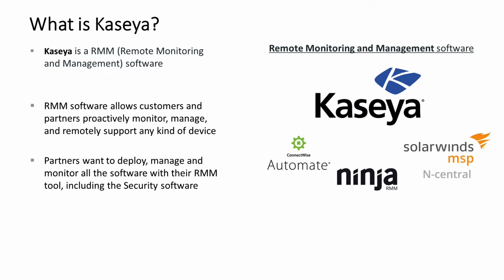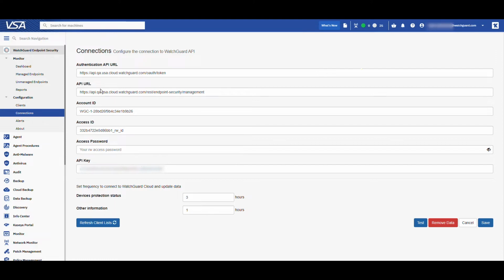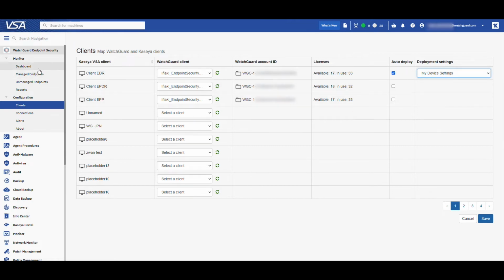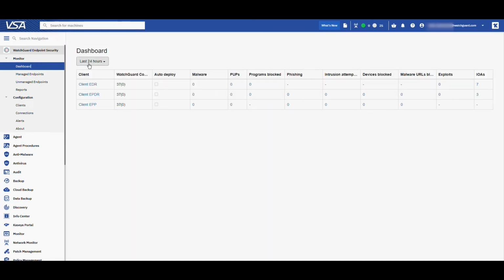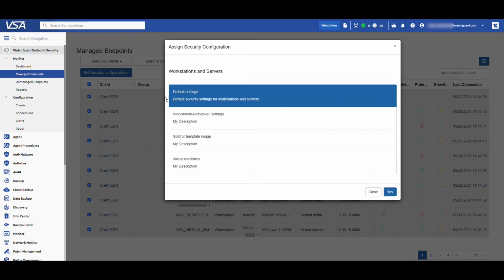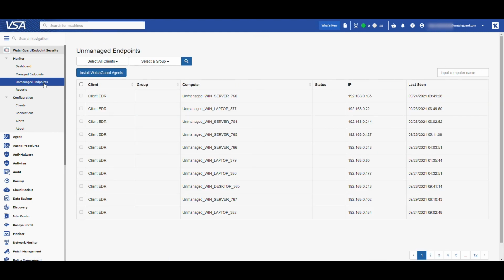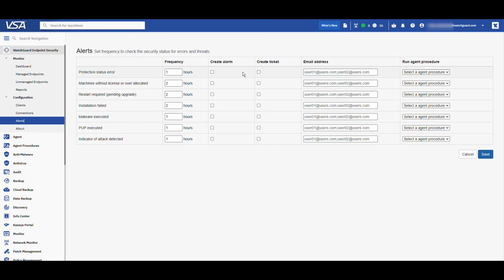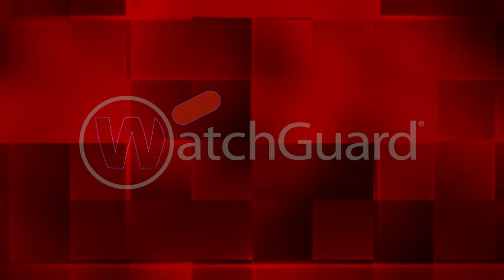Demo: Endpoint Integrations with Kaseya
In this demo, learn about Kaseya and the implementations available with WatchGuard Endpoint Security.